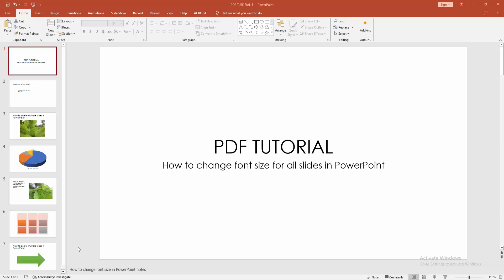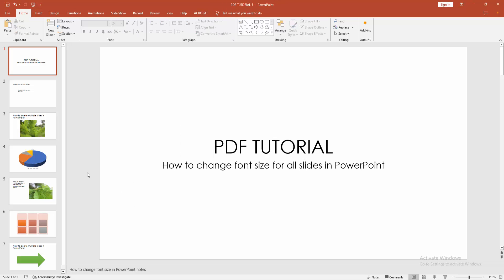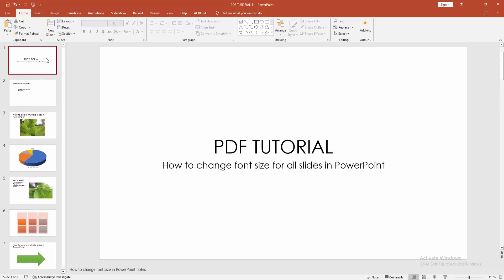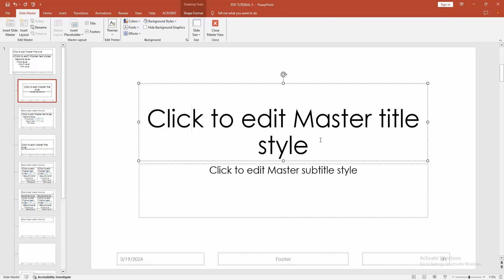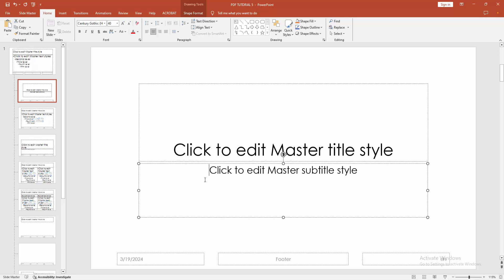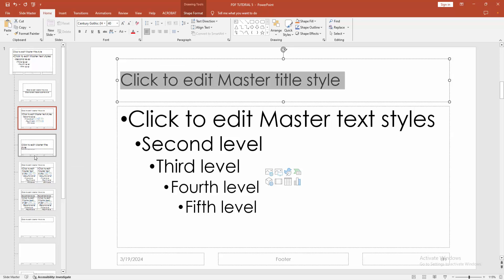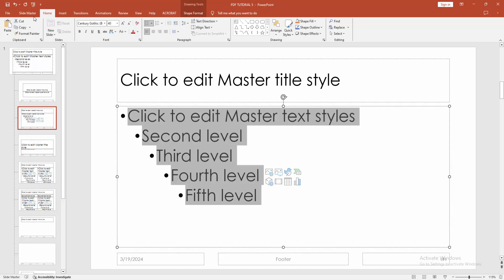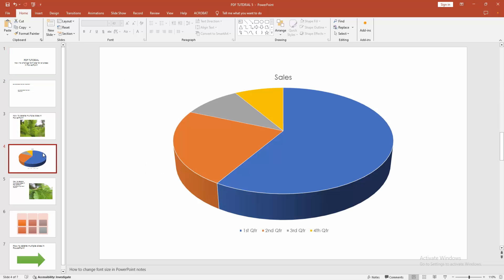How to change font size for all slides in PowerPoint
Assalamu Walaikum,
In this video I will show you, How to change font size for all slides in PowerPoint.  Let's get started.